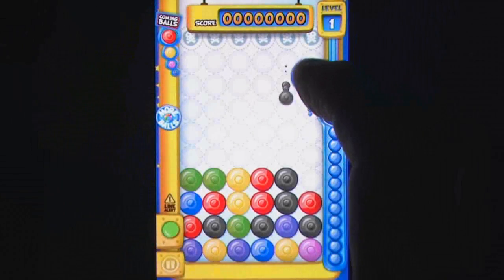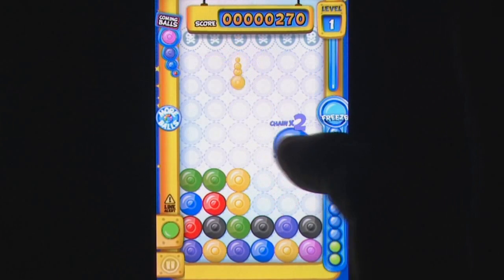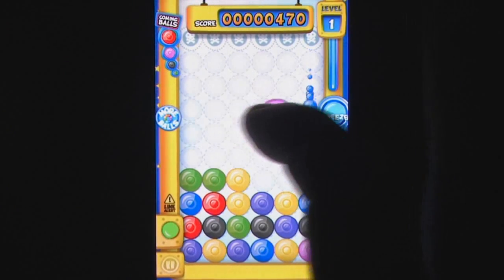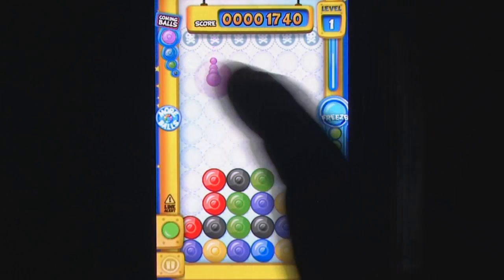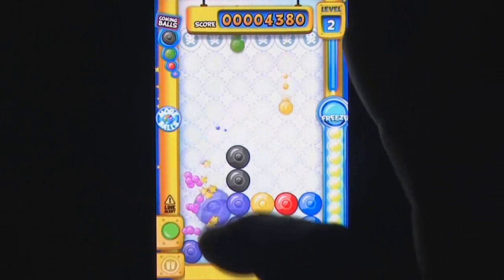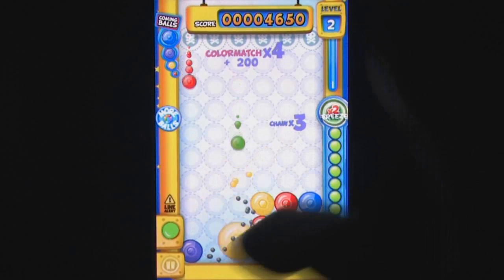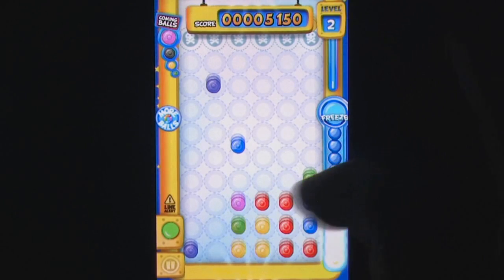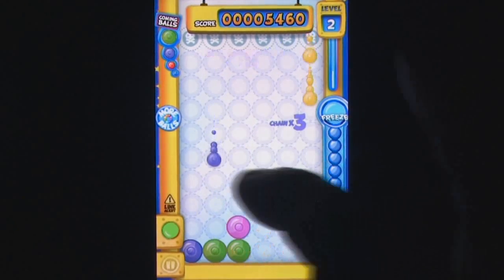Ponk iPhone Gameplay Review - AppSpy.com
Ponk iPhone Gameplay Review.